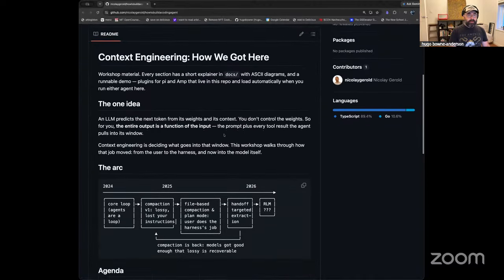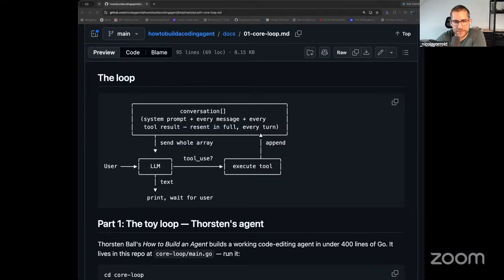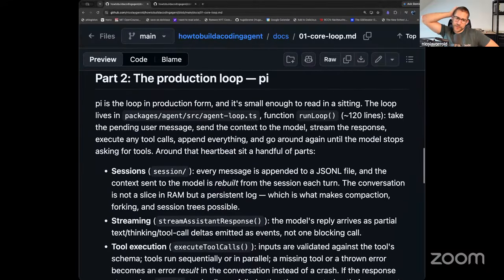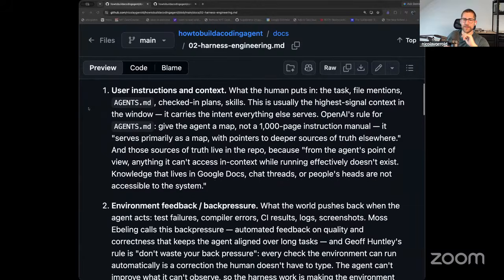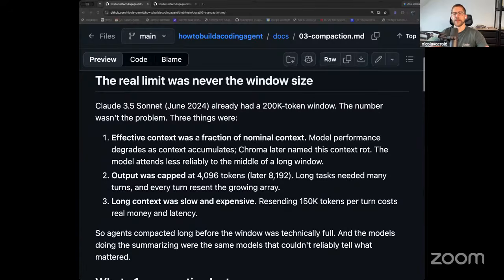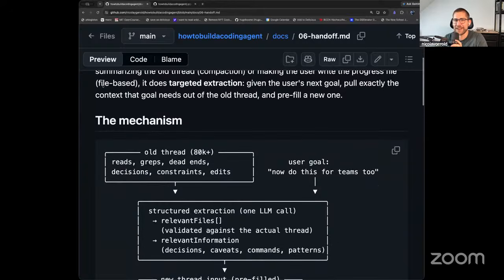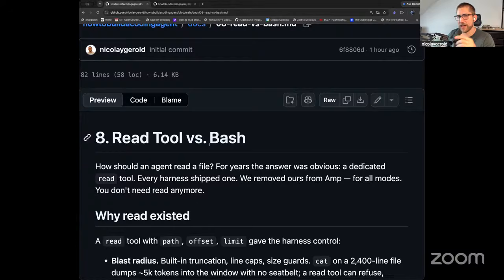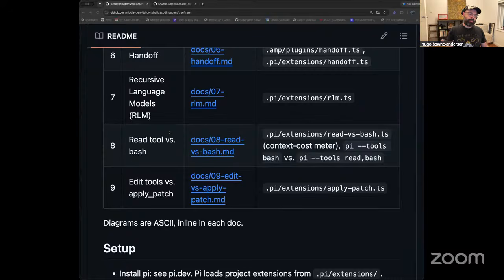How to Build A Coding Agent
Coding agents are evolving fast.

​Every few months, entire agent architectures become obsolete. Planning modes disappear. Handoff systems get ripped out. Models absorb more and more of the stack.

​In this session, you’ll build a modern coding agent system, and learn which abstractions still matter in 2026.

​Join Nicolay Gerold (Amp) and Hugo Bowne-Anderson (Vanishing Gradients) for a live, hands-on build.

​- Using TypeScript and Pi, we’ll construct a coding-agent harness that can:
​- Search and navigate large codebases autonomously
​- Manage context across long-running coding tasks
​- Execute tools and recover from failures
- Coordinate execution loops and agent workflows

Our Q&A will happen on Discord so come join us there and ask questions live (# workshops channel)!

Come build agents with us in our Build AI Agents from First Principles workshop

And check out our Build Production-Ready AI Agents for the Enterprise course

00:00 Build Your Own Coding Agent With Nico from AMP
04:19 Context Engineering: The Model Only Sees the Blob You Give It
09:36 What Actually Goes Into a Modern Coding Agent Harness
13:15 The Agent Core Loop Is Simpler Than It Looks
18:51 Tool Schemas, Model Biases, and Why Harnesses Don't Port Cleanly
23:17 Do Agents Still Need a Read Tool, or Is Bash Enough?
27:41 EditFile vs Apply Patch: The Tool Shape Changes the Model's Behavior
31:43 Pi: A Minimal Coding Agent You Can Actually Read
38:28 Hooks, Permissions, and the Approve-Button Trap
40:12 Cancellation Is Where Agent Harnesses Get Messy
45:56 Harness Engineering Is Context Engineering for Both Human and Model
47:50 AGENTS.md Should Be a Map, Not a Thousand-Page Manual
51:50 Sub-Agents, Advisors, and Cleaner Context Windows
57:23 Plan Mode Is Dying Because Models Learned to Follow the Instruction
1:00:41 Compaction: What Happens When the Thread Gets Too Big
1:10:08 Why Handoff Existed, and Why Better Compaction Is Killing It
1:25:04 RLMs and the Case for Code as the Agent Interface
1:31:32 Bash Gives Agents a Composable Runtime for Free
1:40:58 Apply Patch, Edit Tools, and Off-Distribution Tool Calls
1:48:18 The Best Way to Build Coding Agents Is With Coding Agents
1:54:23 Re-Tuning a Harness When the Model Gets Better
1:58:13 Nico's Advice: Use Cheap Models to Build Better Harnesses